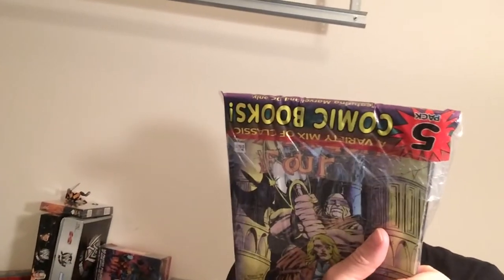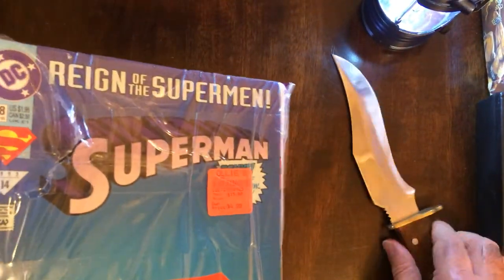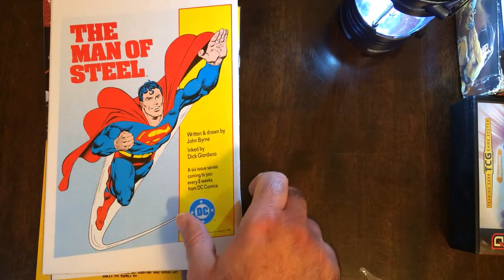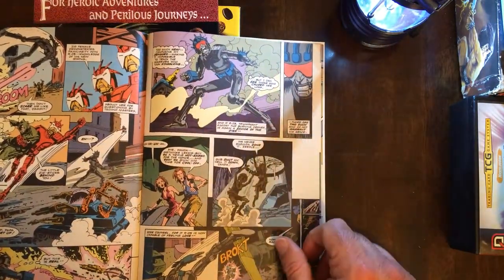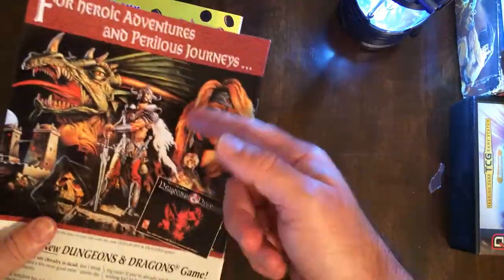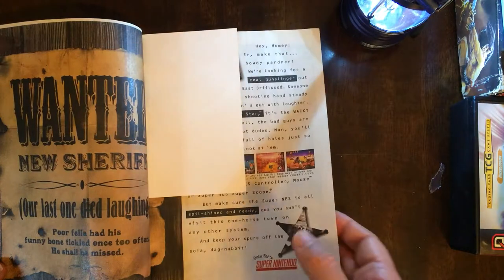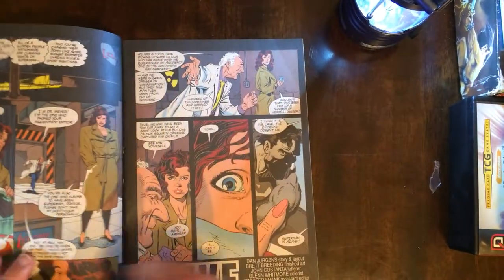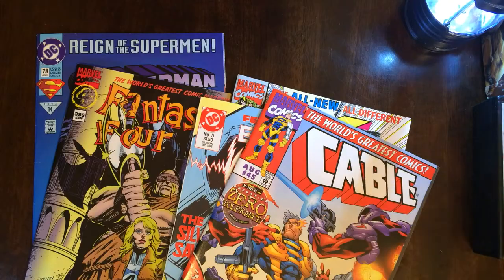$5 Comic Book Pack! :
5$ Comic Book Pack!     :|